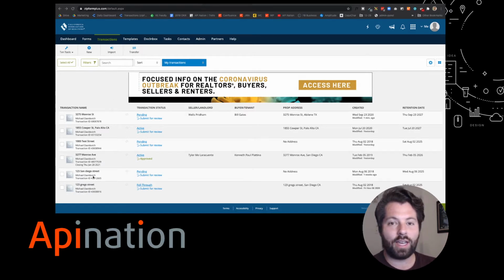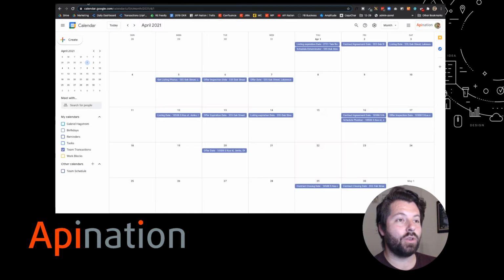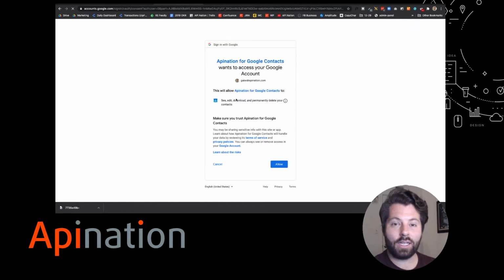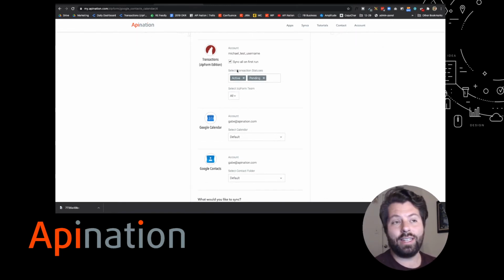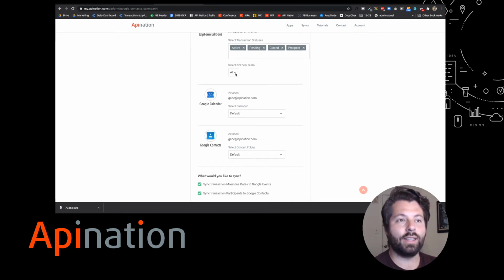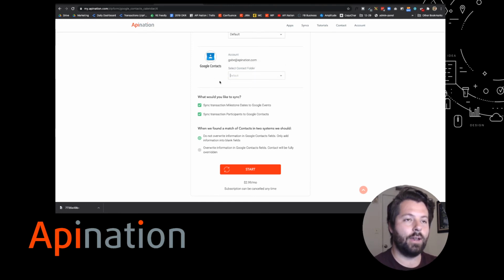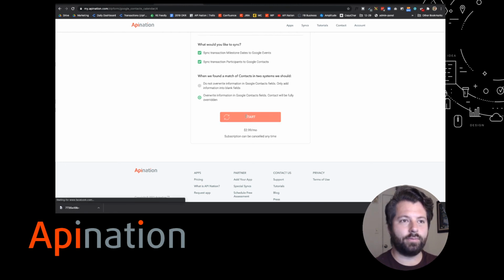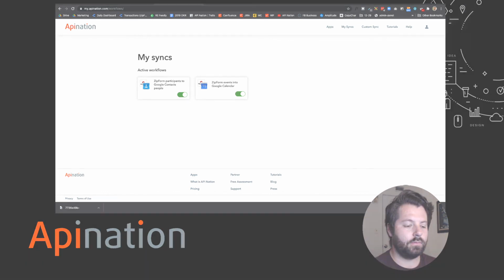Sync Transactions (zipForm Edition) to Google Contacts and Google Calendar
Go here to Sync your Transactions (zipForm Edition) with Google Contacts and Calendar

Stay on top of the important dates for your clients AND knowe xactly who is calling or texting, by syncing your Transactions to Google Contacts and Google Calendar.

All those landmark dates are added and easily shared with your team / office. You'll never be taken by surprise or miss a deadline again.

all the people you've done business with are automatically added to your phone book. And should you decide to edit a number or email, no problem, make the change, have your assistant make the change and see it reflected in your smartphone within a few minutes.